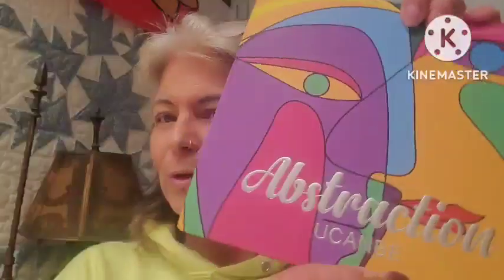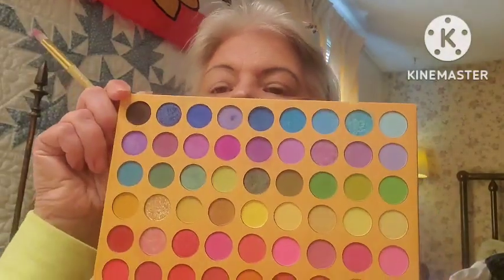RBSG MONTHLY COLLAB SEASON 2 EPS6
Hey my beautiful Silver Fox 🐺 Squad!! It's that time of the month again! Our monthly RBSG MONTHLY COLLAB 💛🍌💛 It was Marissa's month and she got the word "BANANA" Hope you like the look I can up with, not exactly what I wanted but I love how it turned out. Please make sure to check out all of the awesome ladies in this group and show them all dome love!! You won't regret it, promise they are all amazing!!

The Weedtube
MommaVapes_420

$mommavapesbeauty420